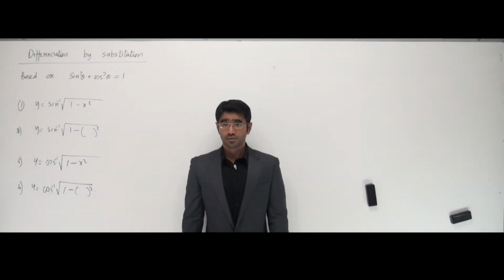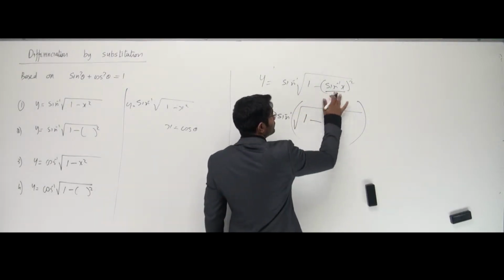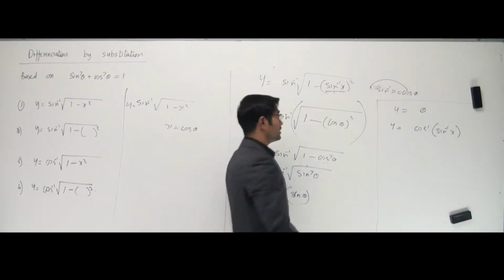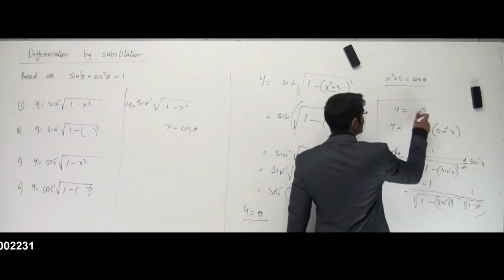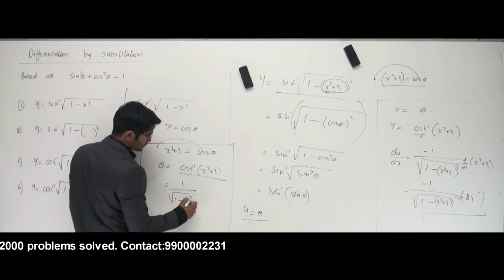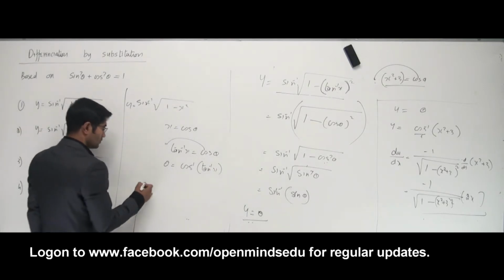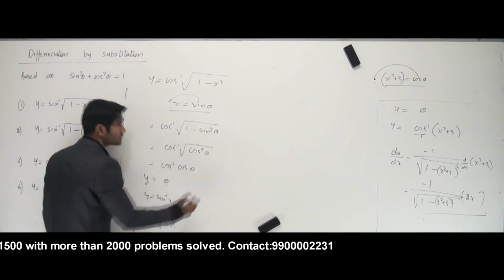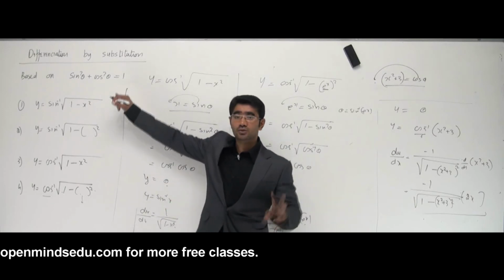Differentiation -(41 of 58)-made easy by Sadiq Khan-Open Minds